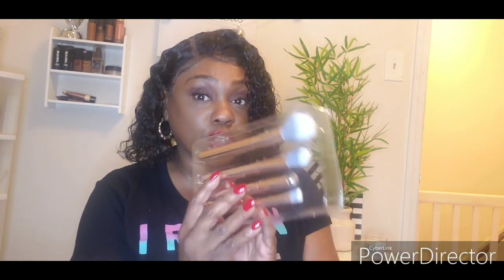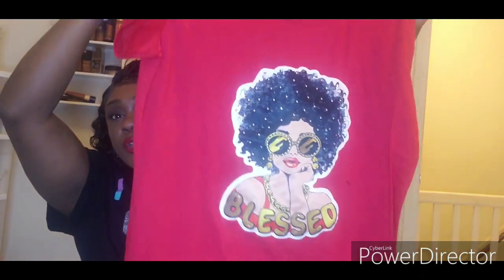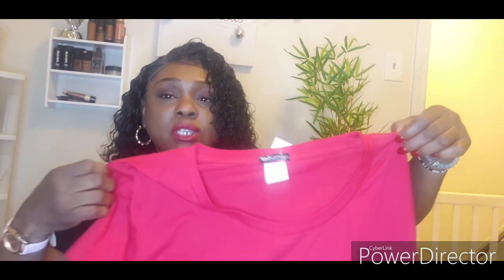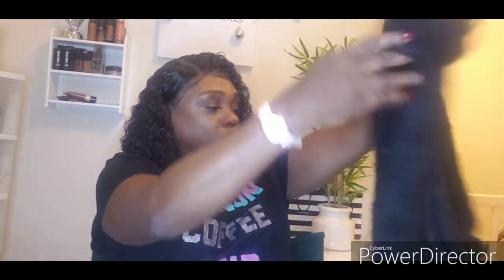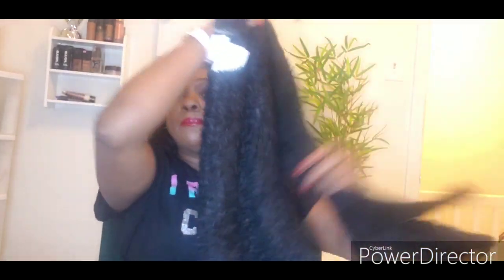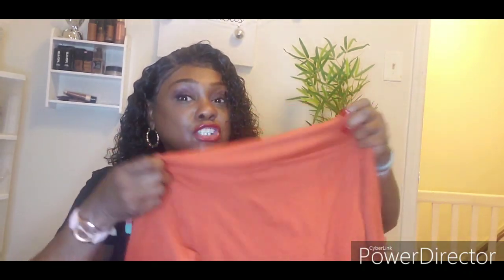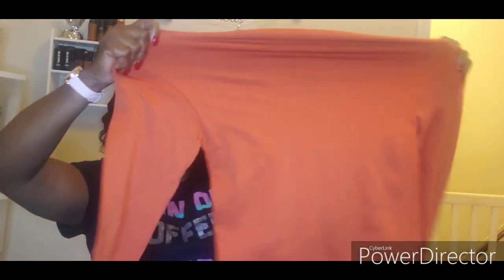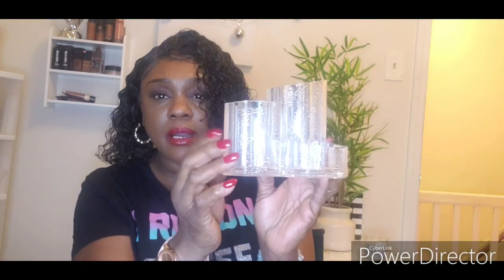Boujee on a budget at DD's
U cant go wrong shopping at DD's boujee on a budget